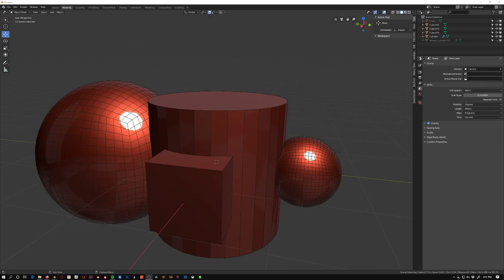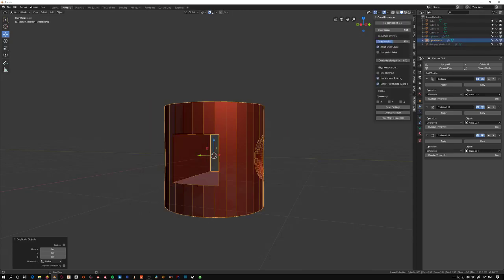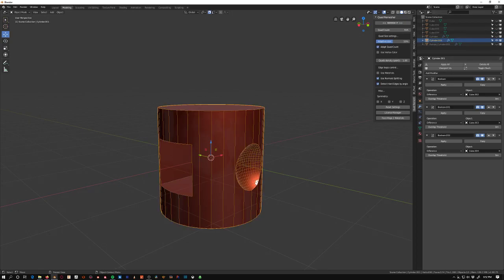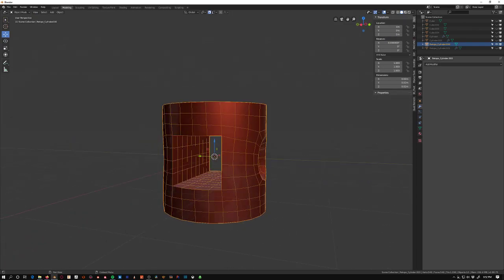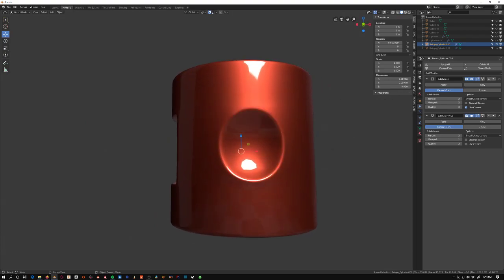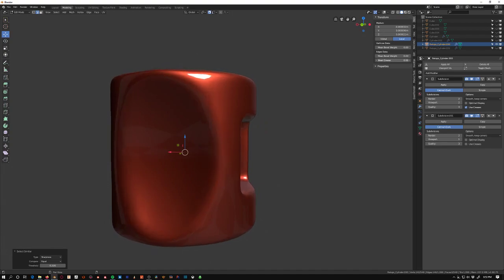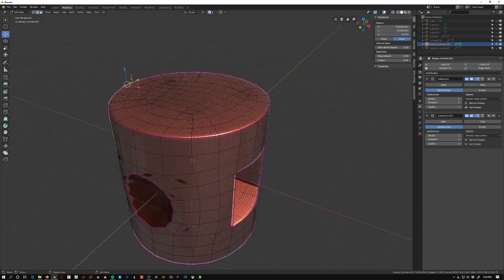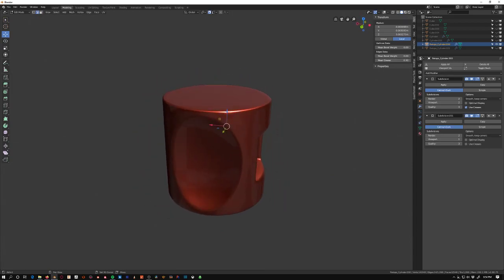Blender Experiments - Quad Remesher Initial Test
Needs more testing but it's interesting.